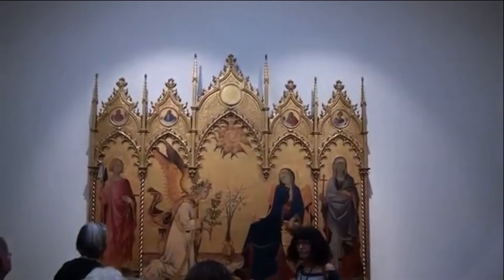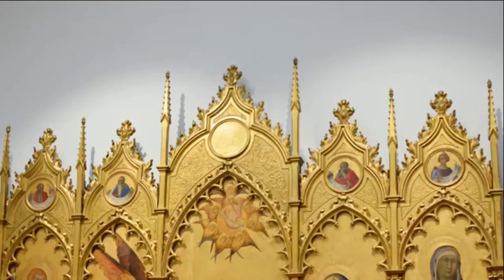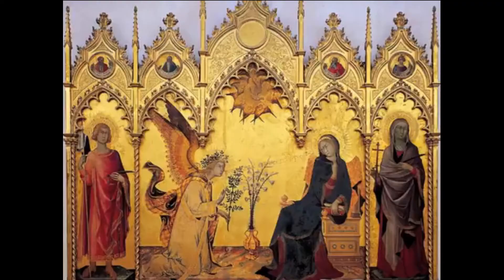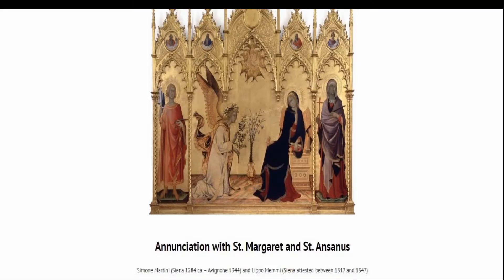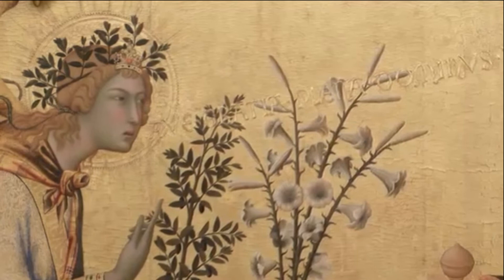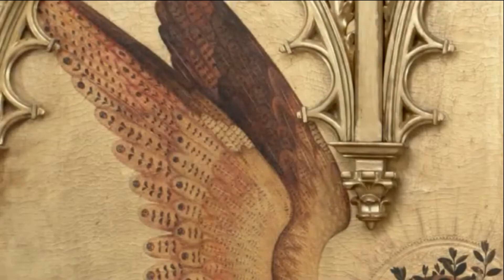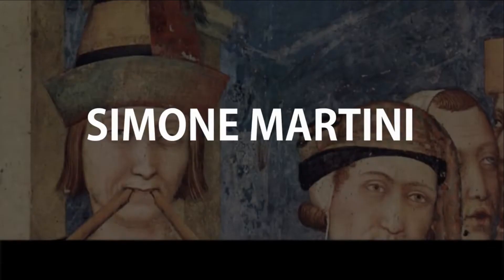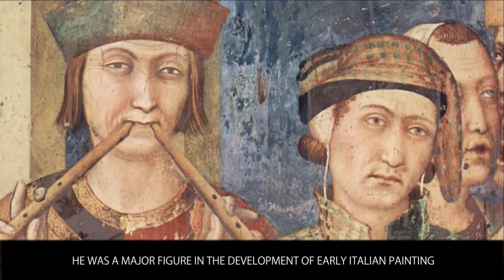Annunciation by Simone Martini at the Uffizi Gallery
See full Interactive video on the Annunciation by Simone Martini at the Uffizi Gallery

Going to Florence, Italy. visit the Uffizi Gallery and see these amazing Exhibits. View more of other museums Interactive Videos @